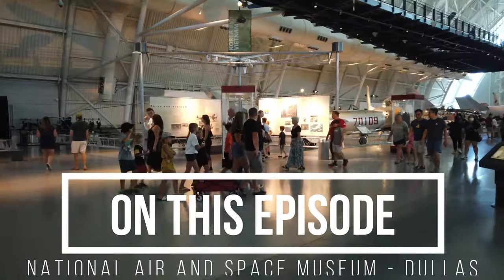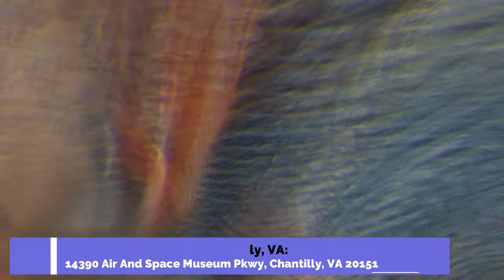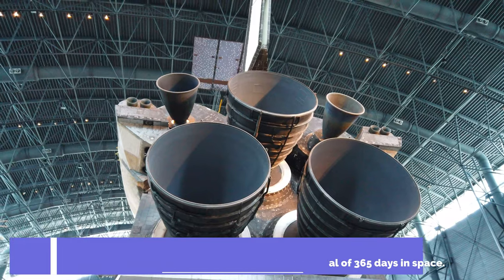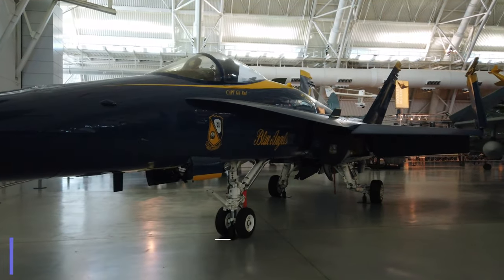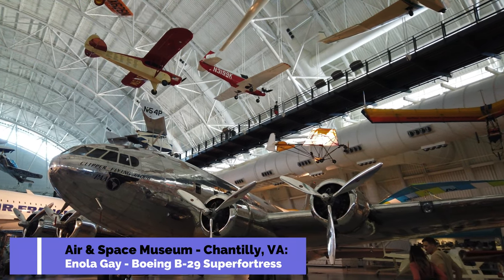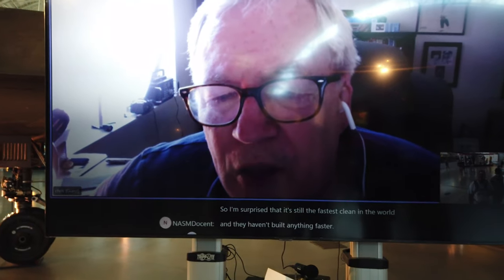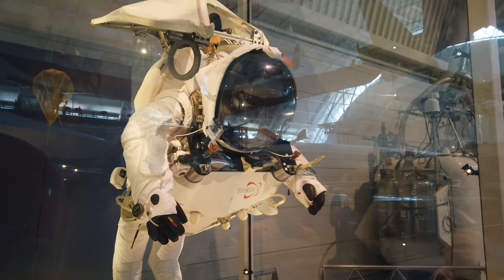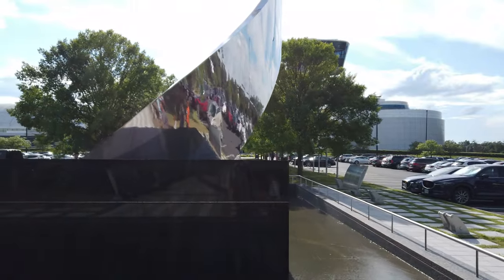National Air and Space Museum - Chantilly/Dullas VA Virginia - Steven F. Udvar-Hazy Center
This video helps you understand exactly what to expect should you visit the Air and Space Museum in Virginia.